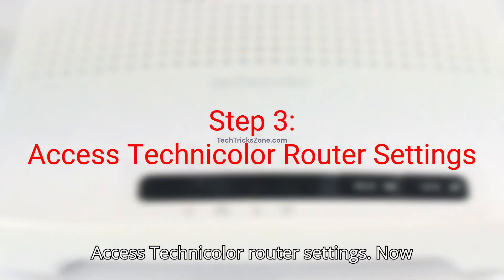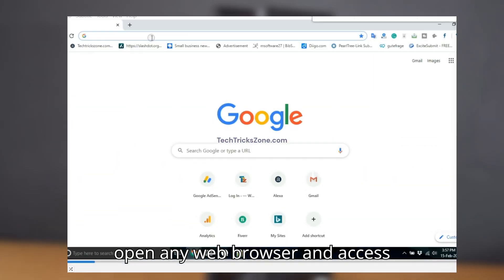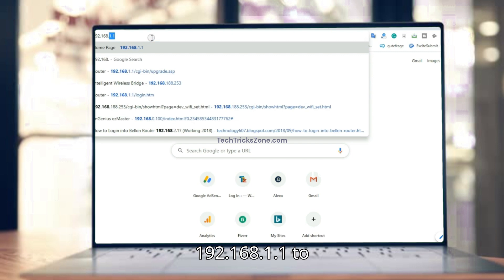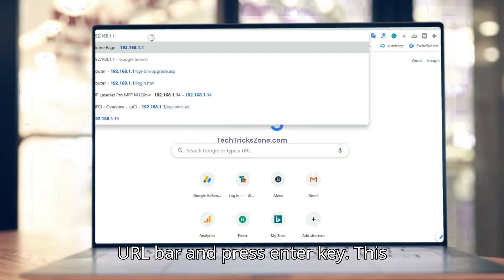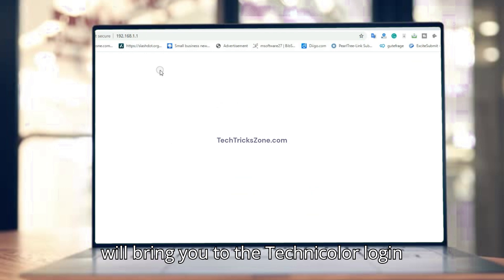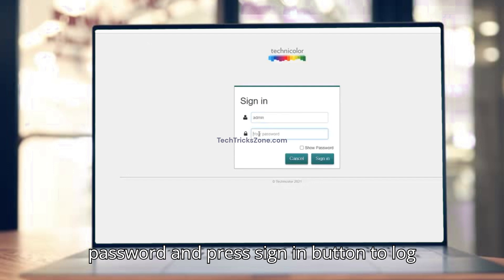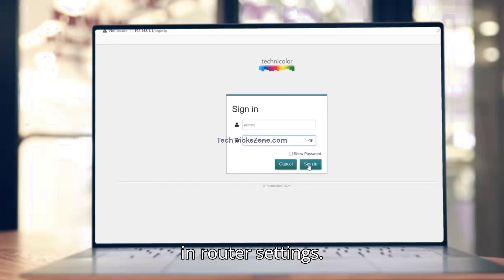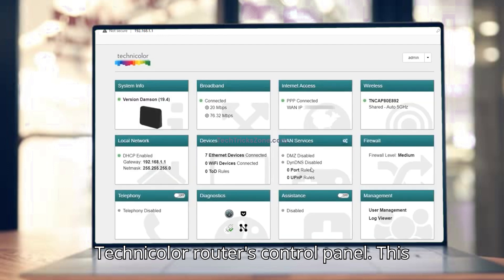Technicolor Router Login to Change Default SSID & Password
Login guide to setup and Login technicolor router to setup first time or change Wireless SSID and password